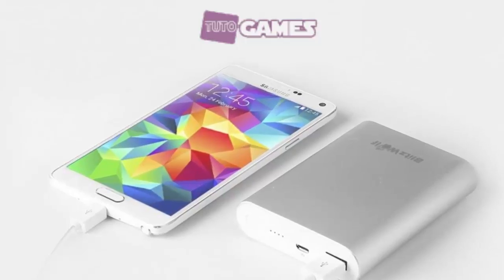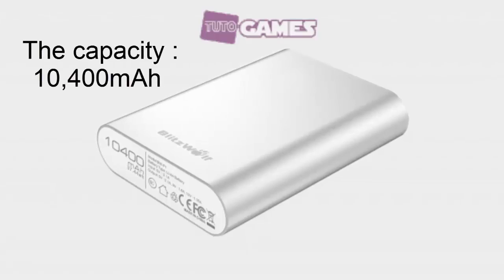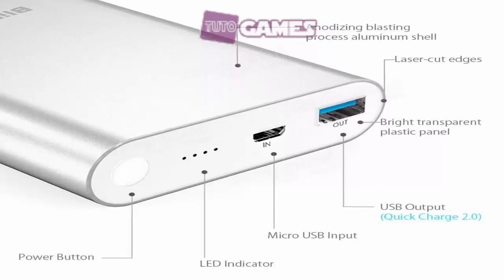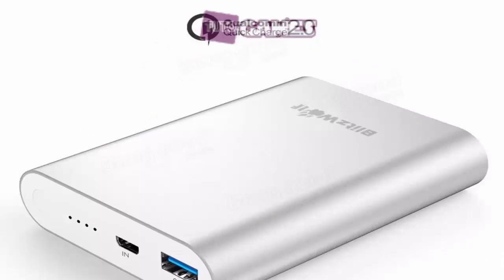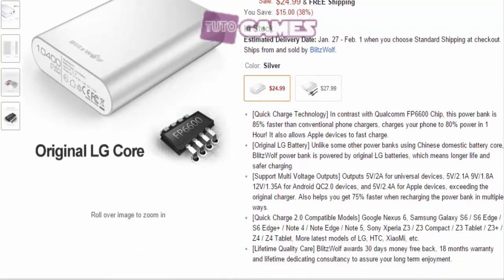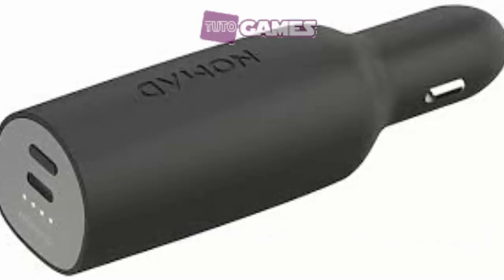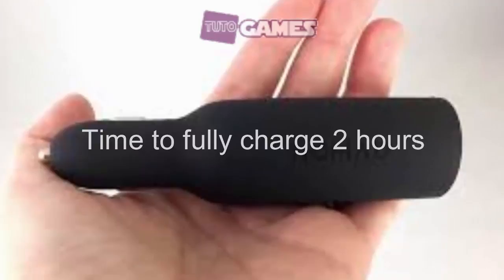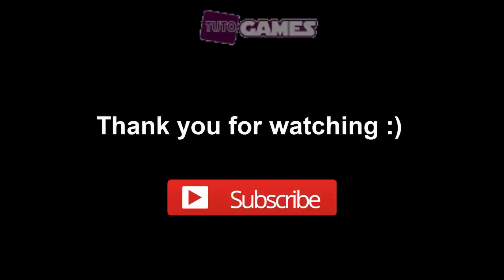The Best External Battery Packs for 2016 - HD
*Nomad Road Trip Car Charger and Battery
*BlitzWolf Qualcomm Quick Charge 2.0 Power Bank :
*ZeroLemon ToughJuice Rugged Portable Charger:
*Aukey Quick Charge 2.0 Portable External Battery Fast Charger: